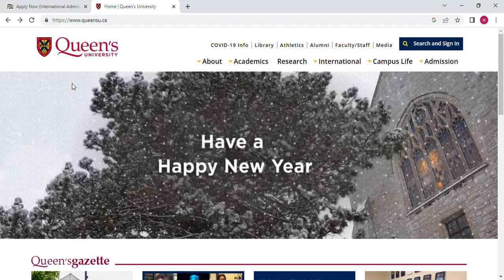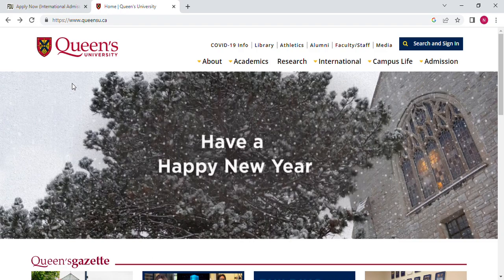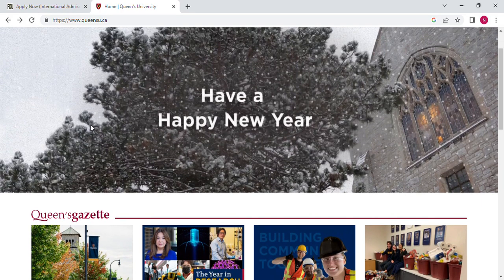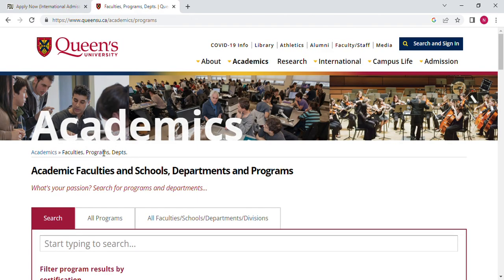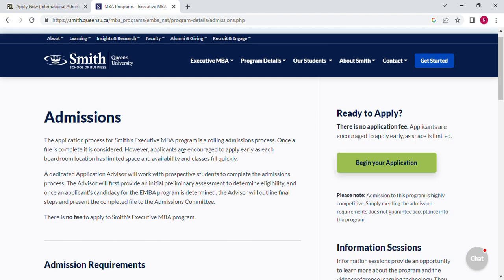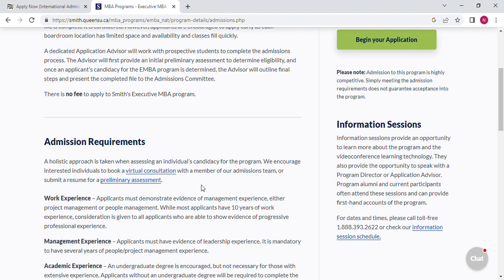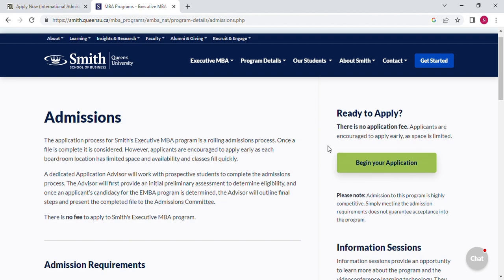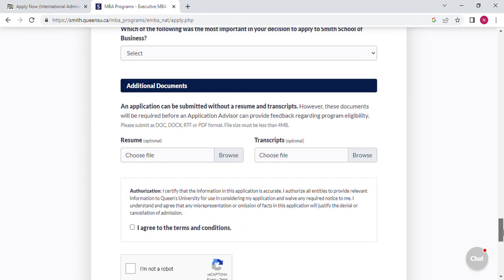Free Application Fees in These Two Universities in Canada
in this channel, we share with you updated information on scholarships and other opportunities abroad.
These two universities have waived their application fees and their admission rate for international students is high. Follow the orientation in the video to see how you can get the application code.
1. Queen’s University
2. Farleigh Dickson University in Canada